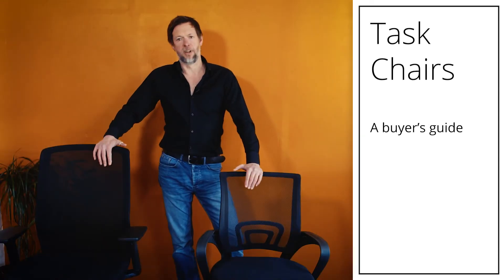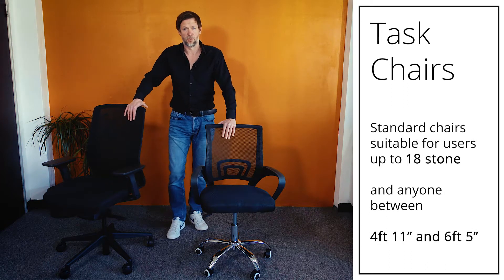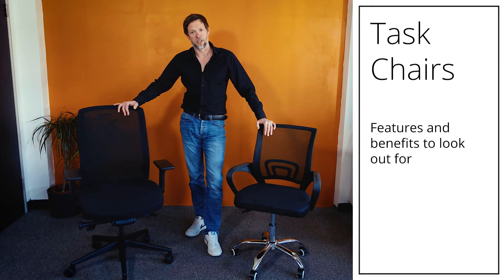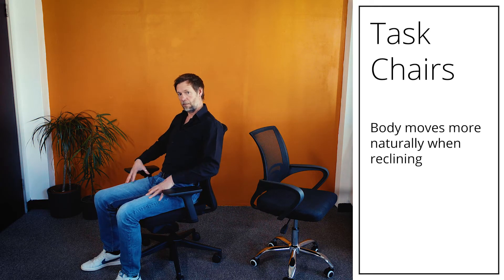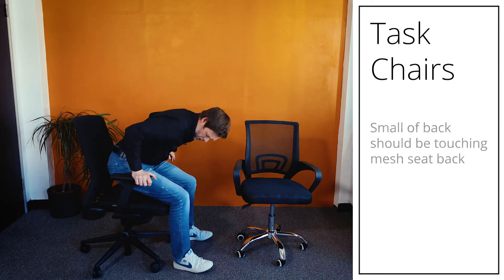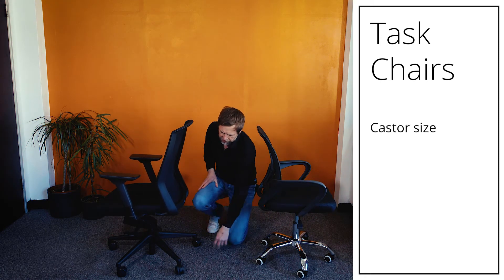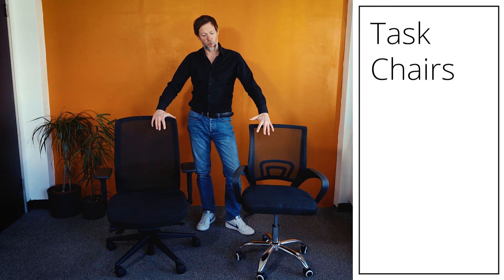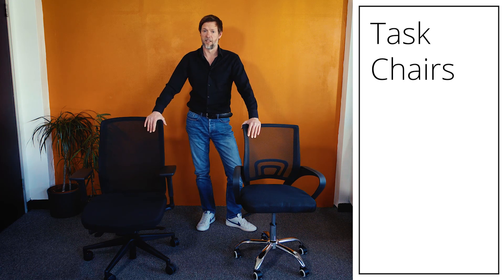Mocha Furniture - Task Chairs; a buyer's guide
Mark gives a candid demonstration about the benefits of buying the best task chair you can afford.